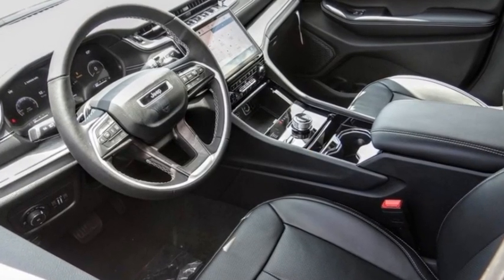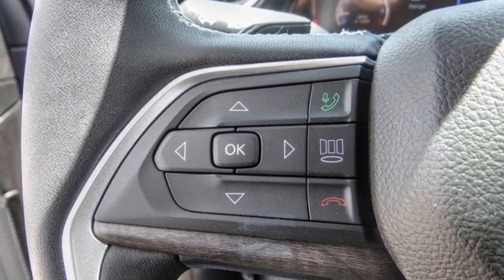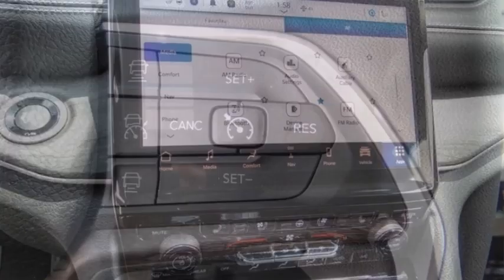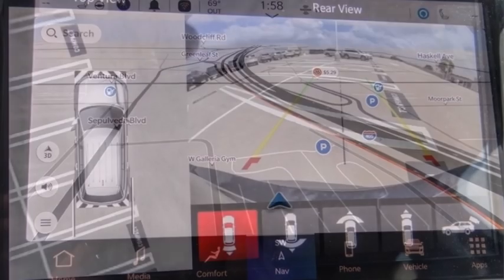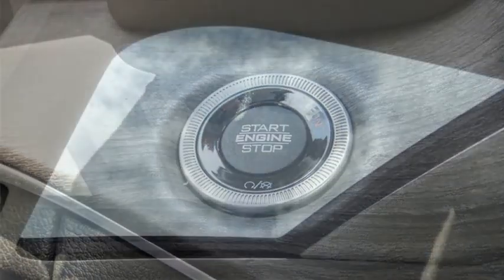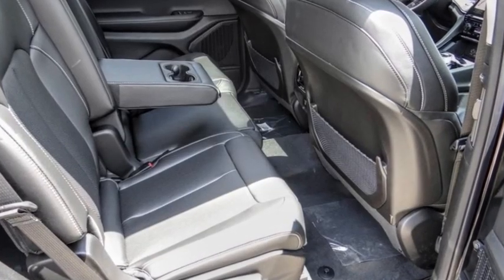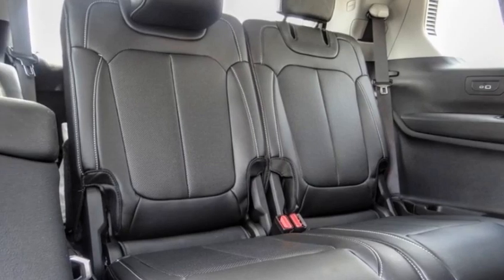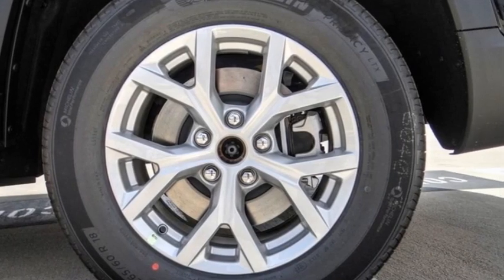2023 Jeep Grand Cherokee L VAN NUYS LOS ANGELES SAN FERNANDO VALENCIA CANOGA PARK GC27518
2023 Jeep Grand Cherokee L LIMITED 4X4

RUSSELL WESTBROOK CHRYSLER DODGE JEEP RAM PROUDLY SERVICING VAN NUYS, LOS ANGELES, SAN FERNANDO, VALENCIA, CANOGA PARK, & SURROUNDING SOUTHERN CALIFORNIA LOCATIONS. THIS BLACK 2023 Jeep GRAND CHEROKEE L IS EQUIPPED WITH A 3.6L V6 24V VVT UPG I w/ESS, AUTOMATIC TRANSMISSION, AND RECEIVES AN ESTIMATED 18 City/25 Hwy MPG. CONTACT RUSSELL WESTBROOK CHRYSLER DODGE JEEP RAM OF VAN NUYS TO SCHEDULE A TEST DRIVE AND TAKE THIS 2023 Jeep GRAND CHEROKEE L HOME TODAY, OR VISIT OUR SHOWROOM CONVENIENTLY LOCATED AT 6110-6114 VAN NUYS BLVD VAN NUYS, CA 91401. STOCK #: GC27518 | 2023 Jeep Grand Cherokee L Limited 4x4 POWER PASSENGER SEAT 2023 Jeep GRAND CHEROKEE L LIMITED 4X4 Van Nuys Chrysler Dodge Jeep Ram is driven and focused to ensure the highest customer satisfaction. A team above all, but above all a team. Price includes: $1000 - California BC Bonus Cash CACPA. Exp. 05/31/2023 $1500 - Retail Bonus Cash 23CPA1. Exp. 05/31/2023 $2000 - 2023 Jeep Bonus Cash 23CPA. Exp. 05/31/2023 STOCK #: GC27518 | VIN: 1C4RJKBG8P8841070 | 2023 Jeep Grand Cherokee L Limited 4x4 POWER PASSENGER SEAT Van Nuys Chrysler Dodge Jeep Ram